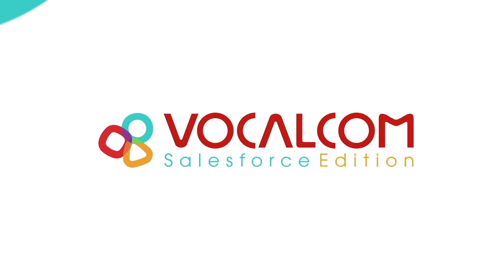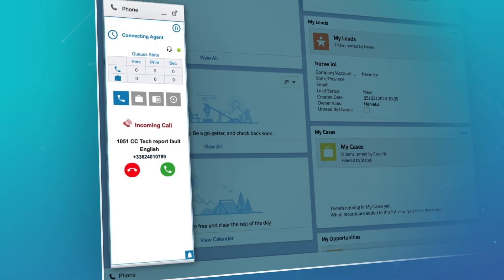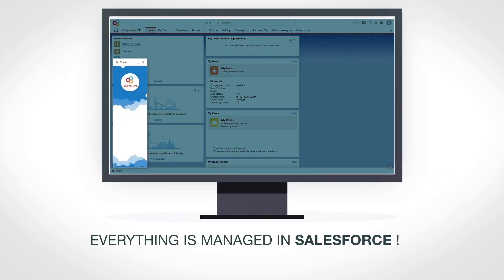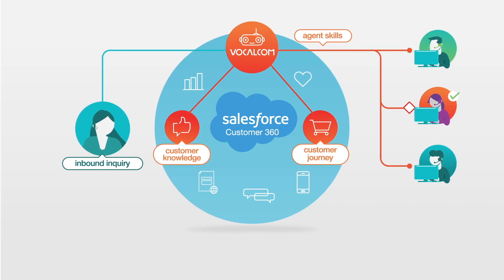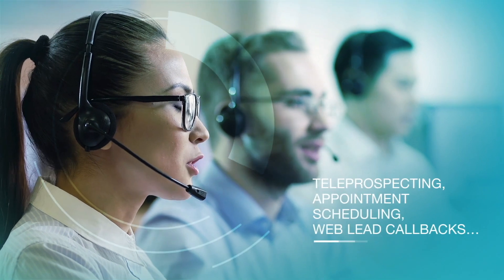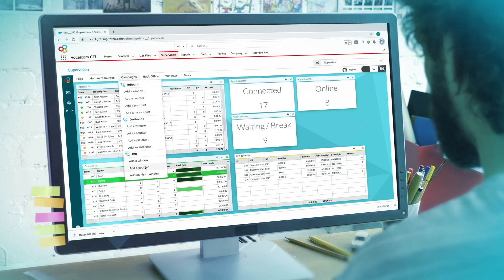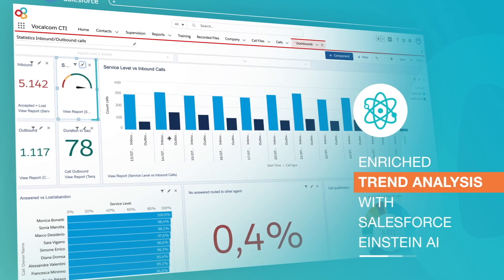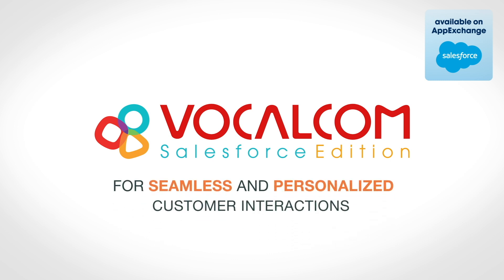Vocalcom Salesforce Edition: Your contact center solution natively integrated in Salesforce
Deliver omnichannel, personalized customer interactions with Vocalcom Salesforce Edition contact center solution available natively in Salesforce